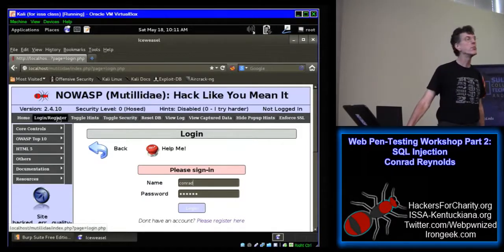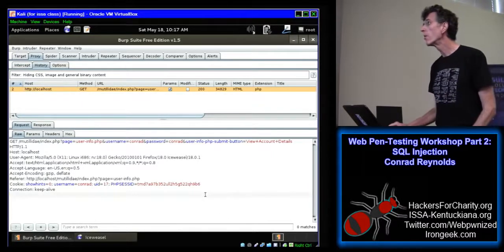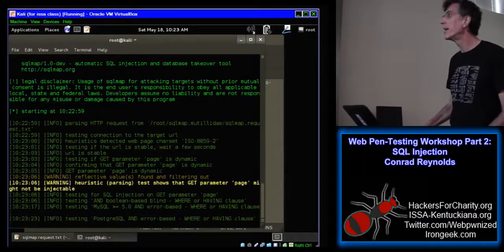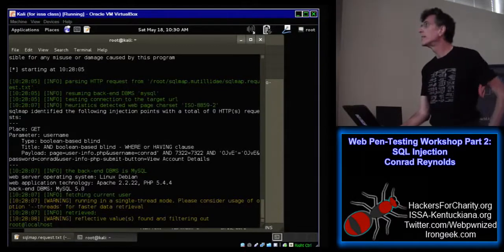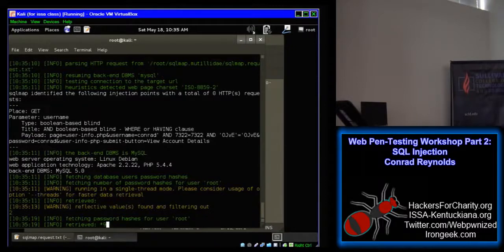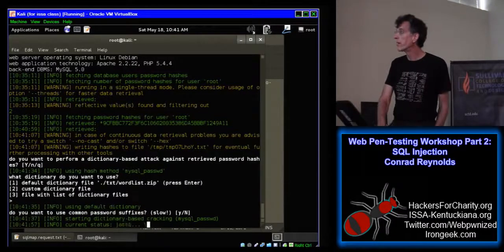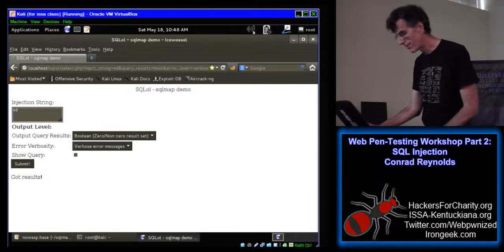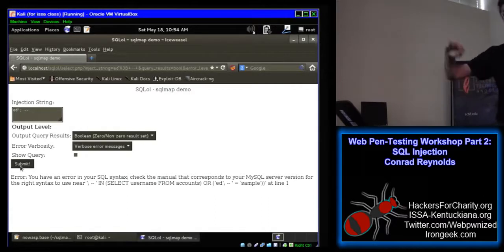Web PenTesting Workshop Part 2 of 12 SQL Injection Conrad Reynolds